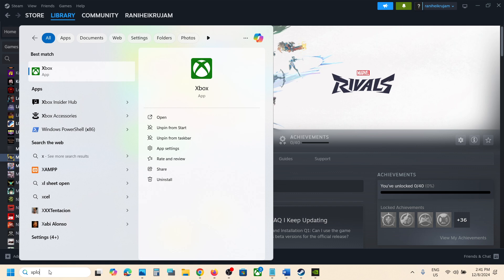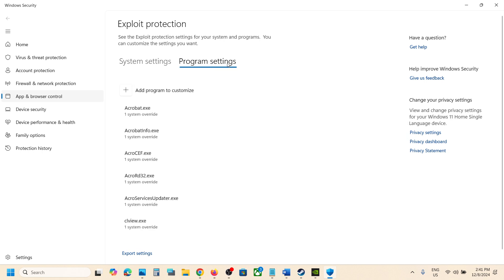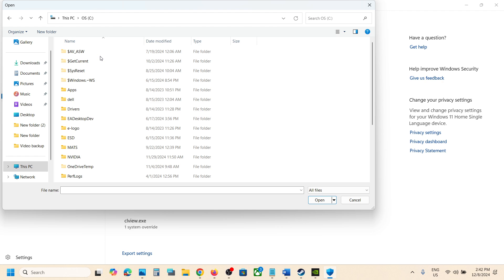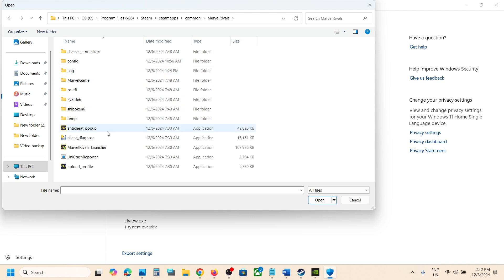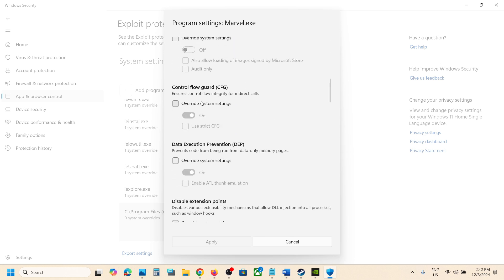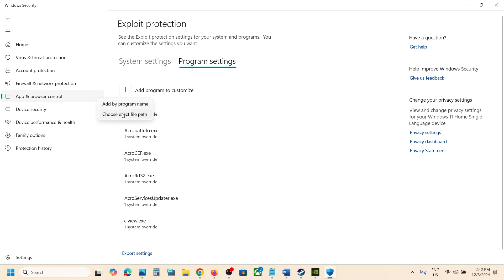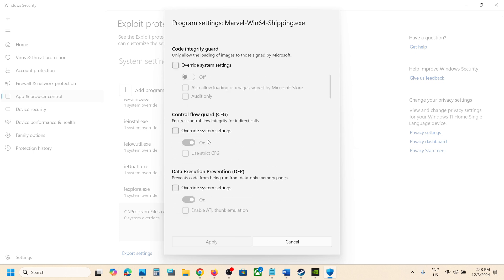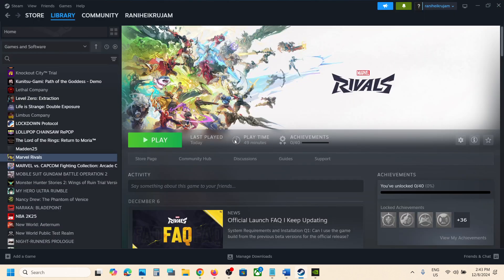Fix Marvel Rivals Stuttering Issue On PC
How To Fix Marvel Rivals Stutter on PC